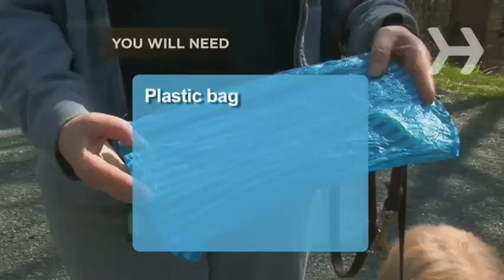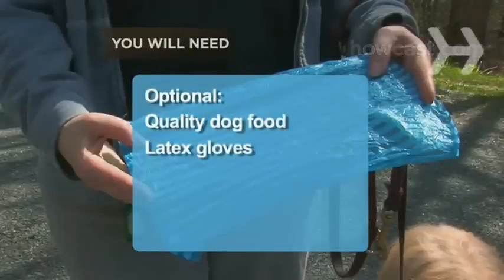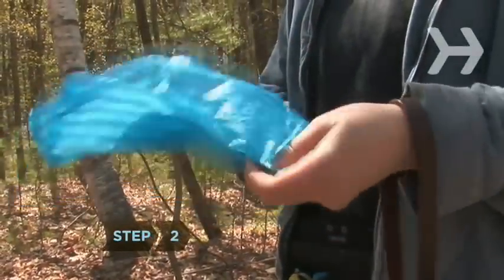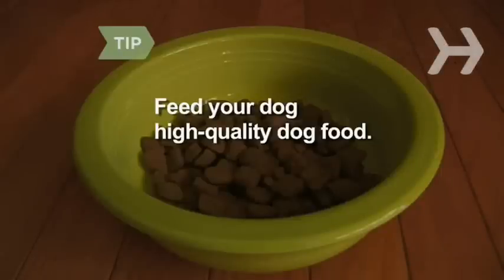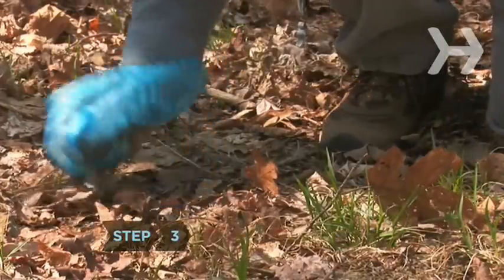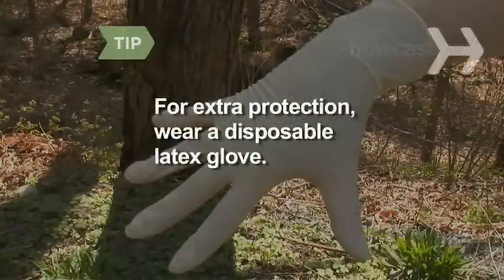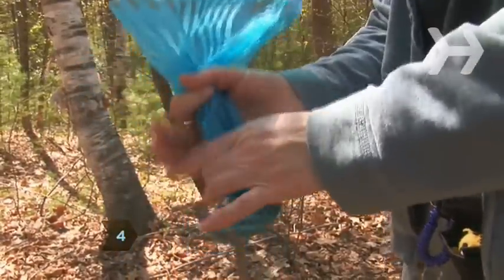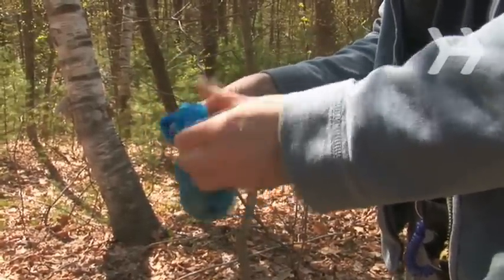Hốt Phân Chó Nhanh và Vệ Sinh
Khi ở nhà hoặc khi dẫn chó đi dạo phố, công viên, bạn có thể dùng cách này để hốt phân chó nhanh và vệ sinh. bạn chỉ cần mang theo một bao nylon nhỏ gọn là đủ.

1- Lộn ngược bao ny lon lại
2- Đeo bao nylon vào bàn tay.
3- Dùng tay đã đeo bao nylon tóm gọn phân chó.
4- Dùng tay còn lại lộn ngược bao nylon lại, phân chó sẽ nằm gọn trong bao.
5- Cột miệng bao nylon lại và bỏ vào thùng rác.